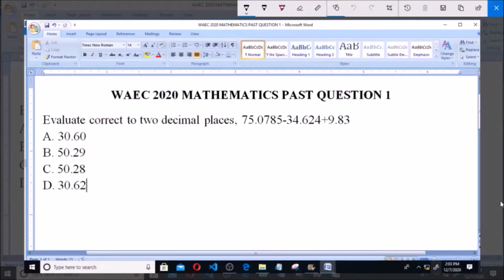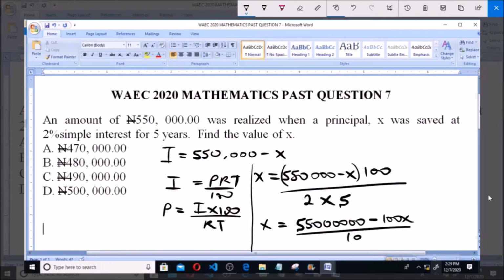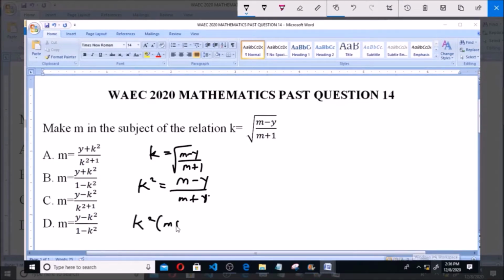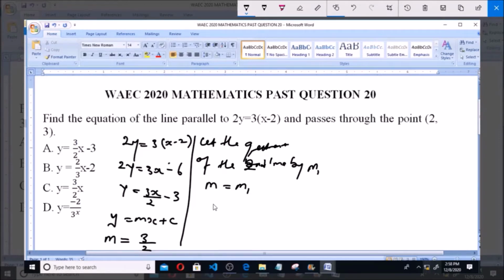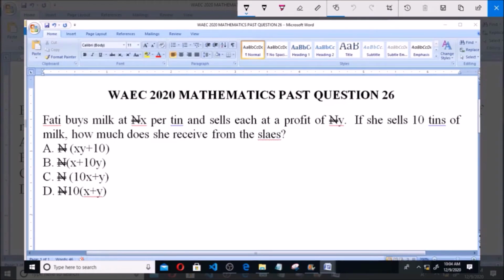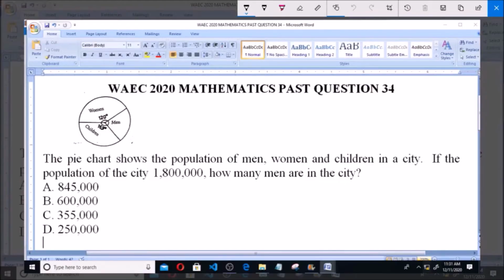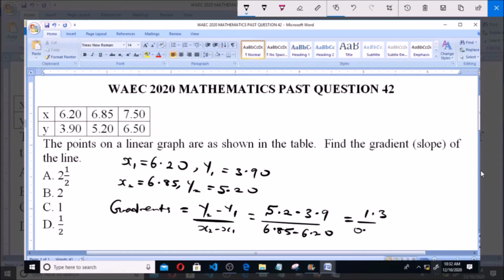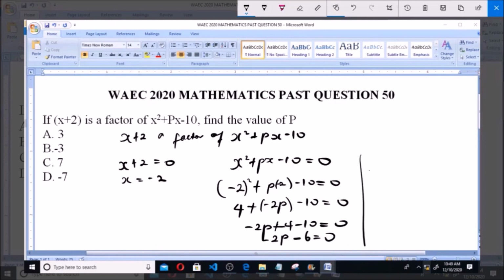WAEC 2021 MATHEMATICS PREP - WAEC 2020 PAST QUESTIONS AND ANSWERS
All assignments and test are monitored in the various groups

Luno
You're invited!

1. Sign up with my invite link
2. Deposit and buy NGN 5,000 in BTC (Luno exchange not included)
3. We both get NGN 250 free BTC